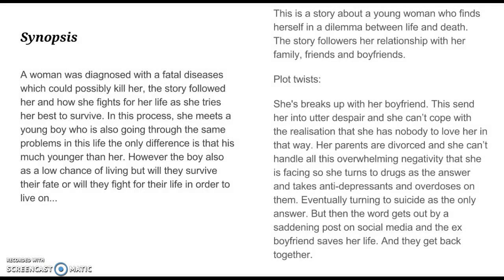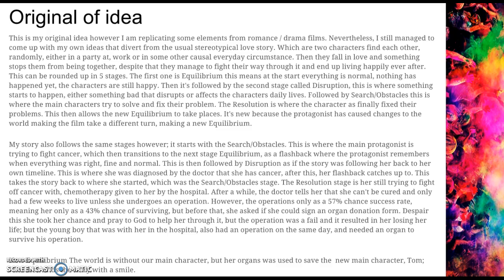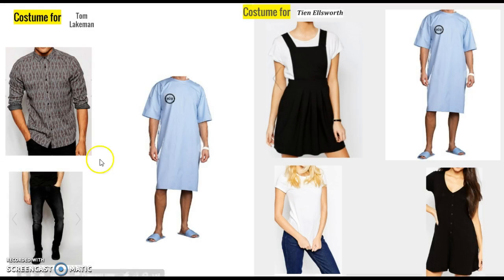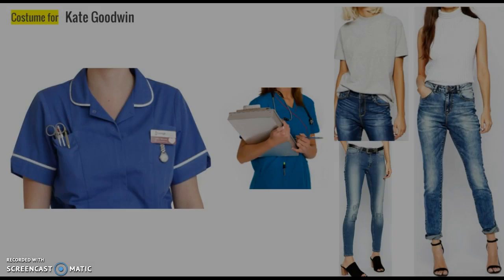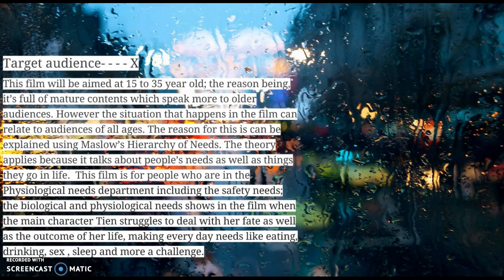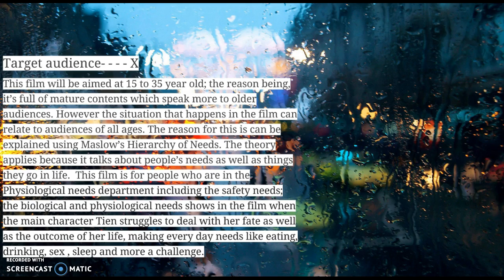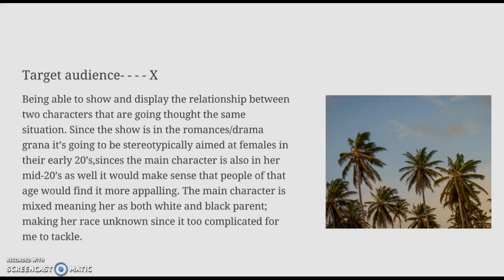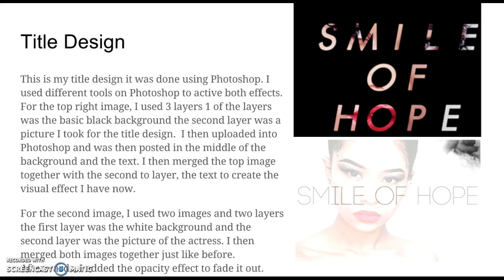Smile of hope Unit 40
Unit 40